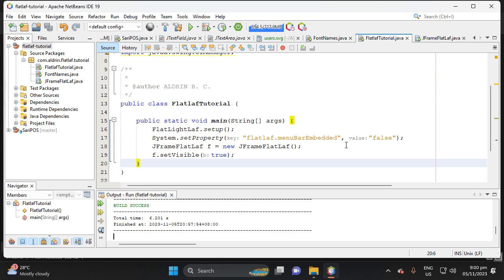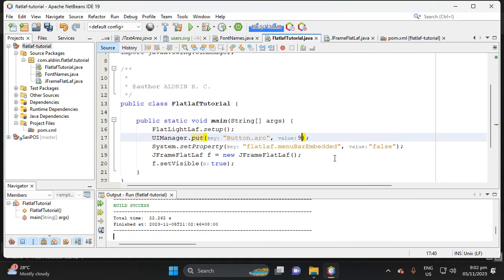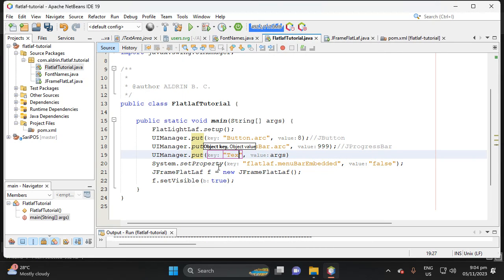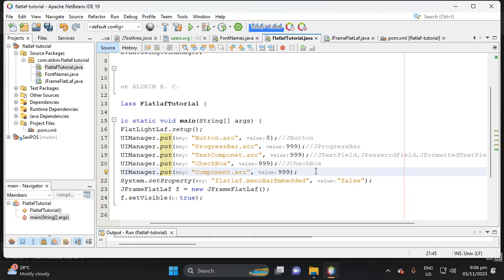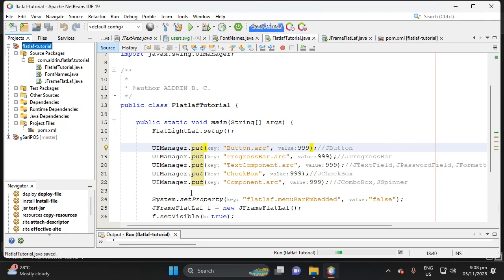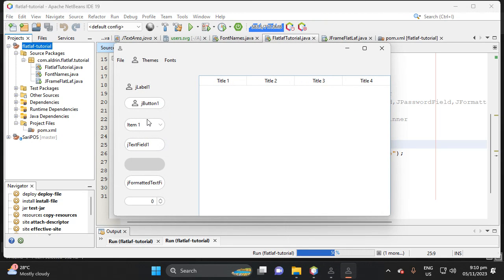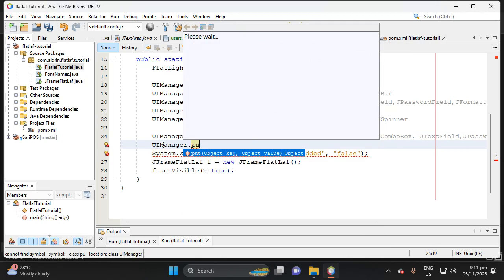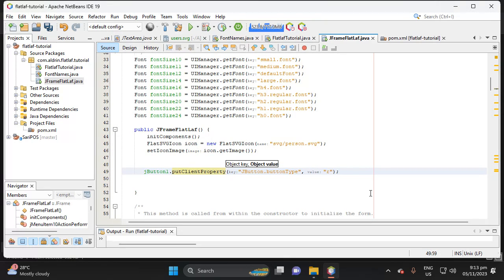Java swing - FlatLaf: #5. Customize swing components to arc corner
This activity needs Flatlaf.